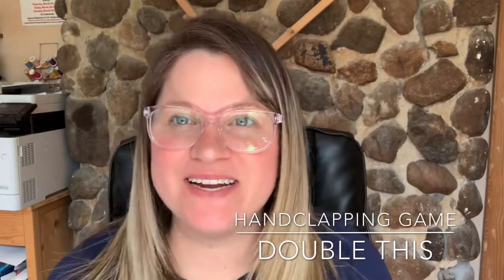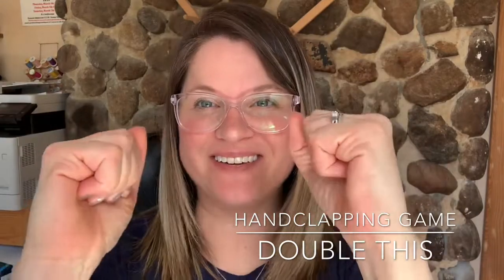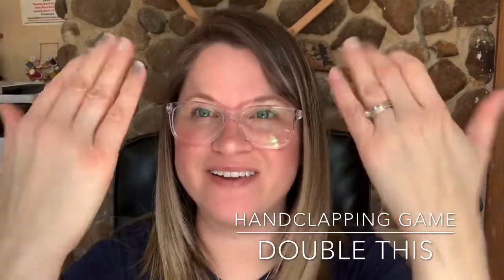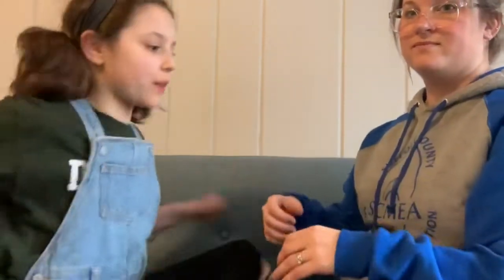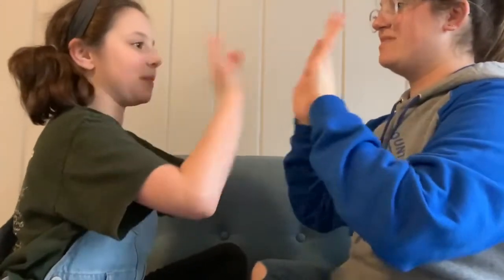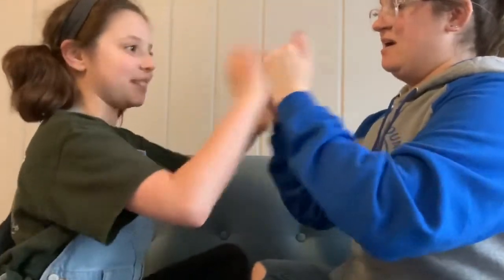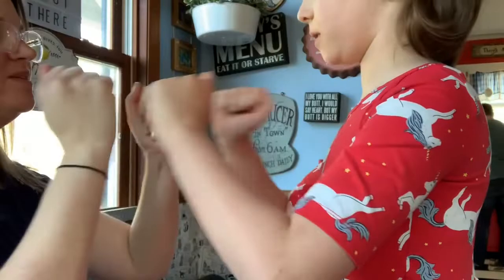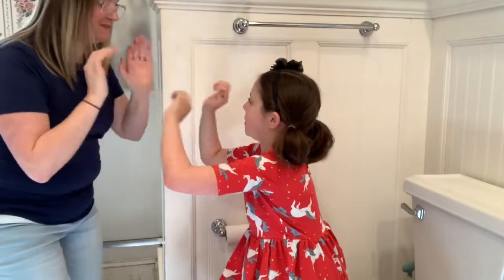Distance Learning Elementary Music - Day 6 - Double This